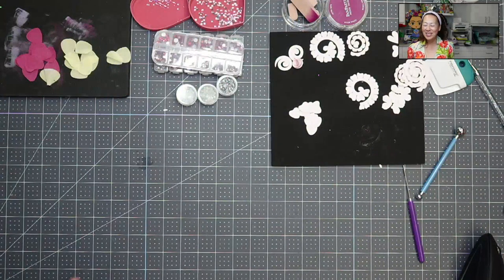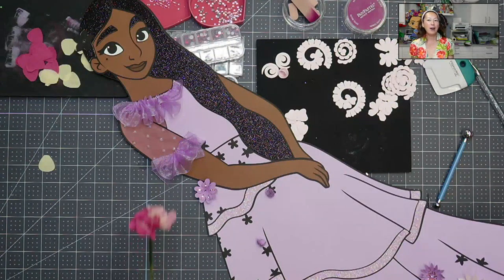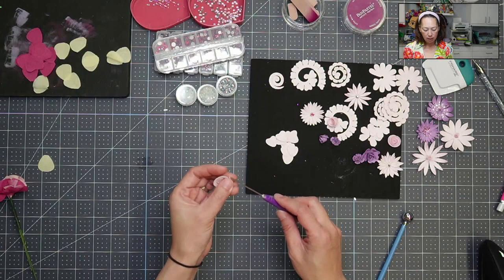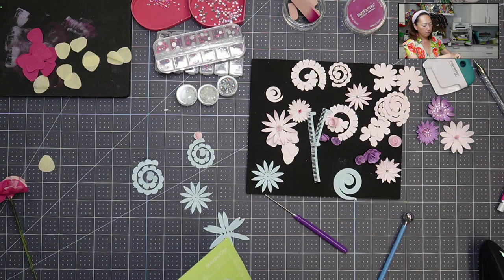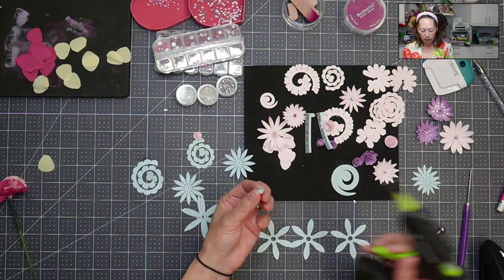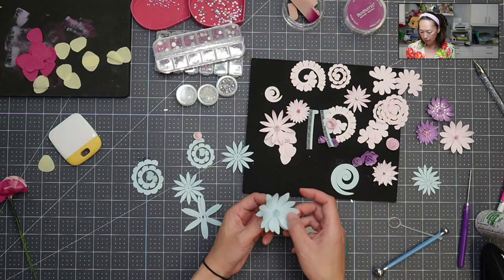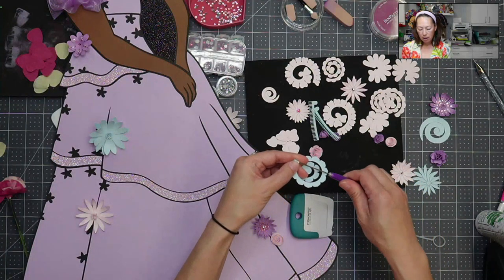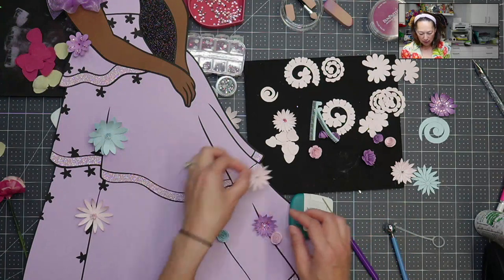How To Make Paper Flowers With Your Cricut | Isabela Madrigal Larger Than Mat | Encanto Party Decor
Hello and welcome to a new video from The Useless Crafter! This time I will show you how to make paper flowers using your Cricut.  I used these paper flowers to embellish my off the mat Encanto Isabela party prop.

Check out the NEW Cricut Easy Press 3 and my amazing vinyl hack for layered HTV projects on TikTok or Instagram

Cricut Tips | Step-by-step Design Space Tutorials | Crafting Materials Expert | Full Demos To Assemble | Encanto Party